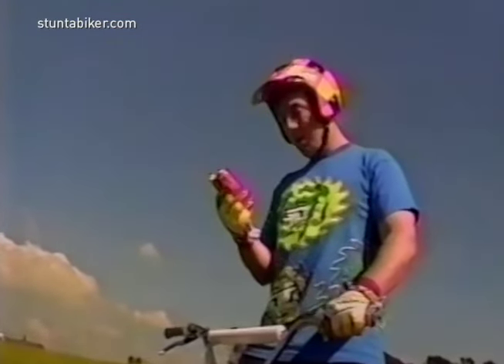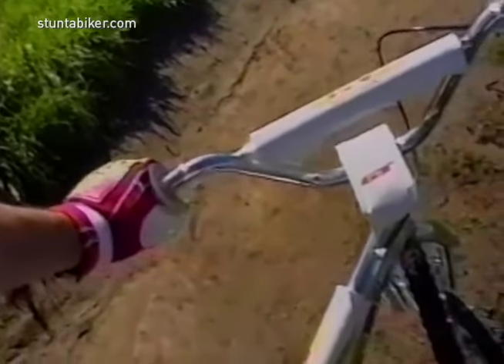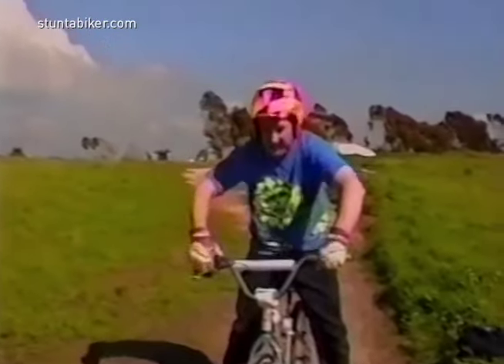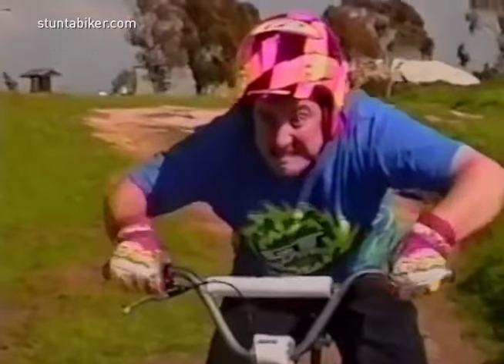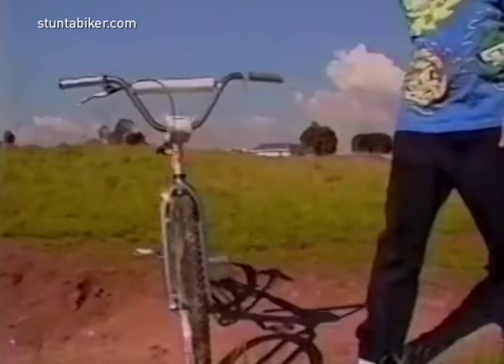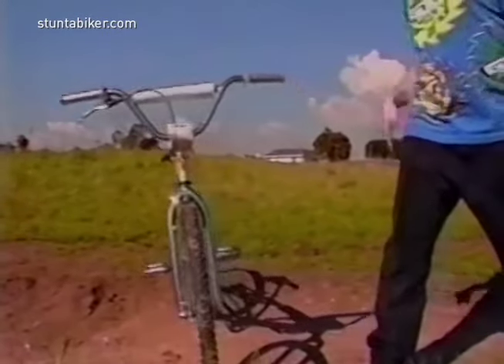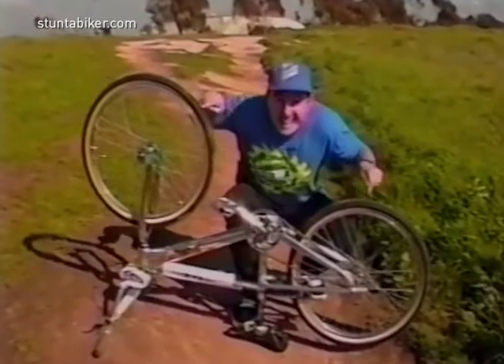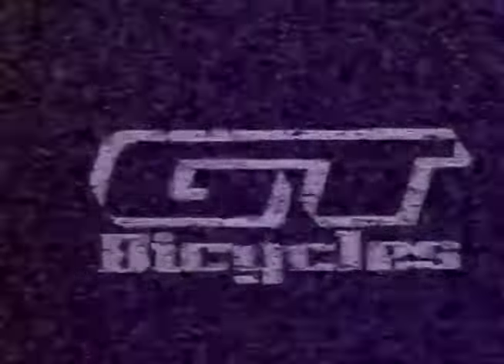HOW A GT BMX BIKE IS MADE!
From our Southern California beginnings in 1972 to today, we continue to remain true to our BMX and mountain bike heritage. GT mixes performance with serious fun to deliver good times everywhere our bikes are ridden. Because after all, Fun is Serious Business.

GT Bicycles inspires a passion for riding by celebrating the brand’s roots in dirt and street culture. Since building GTs first BMX bike in 1972, GT has remained true to sharing the stoke on two wheels which the brand was founded on because, after all, you can’t have Good Times without ‘GT’!

BMX frames of the era just weren’t durable enough. At least not according to Gary Turner. And so, using skills acquired from welding drag racing cars, he created the first GT frame in 1972 for his kid to use on the BMX SoCal race circuit. The frame was a hit.

GT Bicycles was born with a simple vision: to help riders push the envelope of what’s possible on two wheels by creating the most reliable, innovative frames in the business. It was a vision immediately proven in the BMX community, with an overnight cult following on the BMX race circuit.

GT bikes became synonymous with durability and winning, bringing home more BMX race wins and clout than any other bike brand of the era. GT success was not solely found at the track, however, as riders like Bob Morales, Dave Voelker, Josh White, Eddie Fiola, Martin Aparijo, and Dino Deluca began to invent and perfect tricks that progressed the sport on the ground and in the air. As Freestyle evolved so did the bikes, like the iconic Pro Performer.

As BMX freestyle reached the peak of mainstream popularity, GT expanded into the emerging sport of mountain biking. Hans Rey, Juli Furtado, Nicolas Vouilloz, Rishi Grewal and Gerhard Zadrobilek validated GT’s approach with multiple world cup titles and national championships aboard bikes featuring GT’s iconic Triple Triangle®. This nontraditional frame design became a symbol for GT and was recognized as the industry’s most advanced frame design.

Committed to developing the best bikes on the mountain, GT pioneered the development of full-suspension mountain bikes. With frame designs like the RTS and LTS leading a new wave of technological advancements in the industry.

➡️ The Stuntabiker Channel is a journey back to the 80s & 90s. It’s the world’s greatest library of Old School BMX Racing and Freestyle videos. Our Channel Features over 1,000 videos of legendary BMX Racing & Freestyle riders.